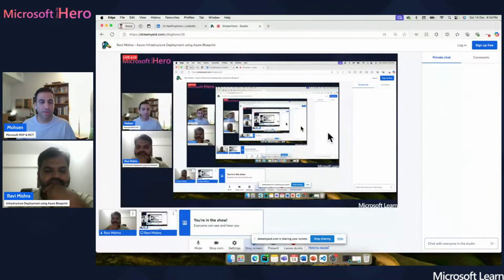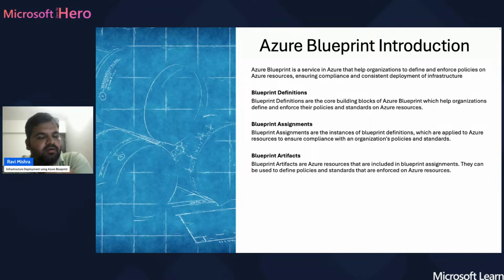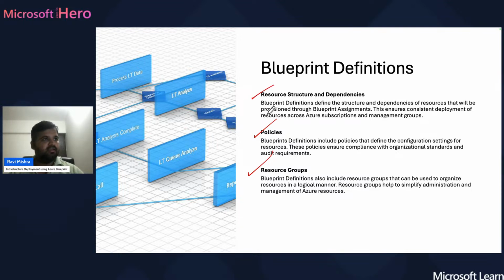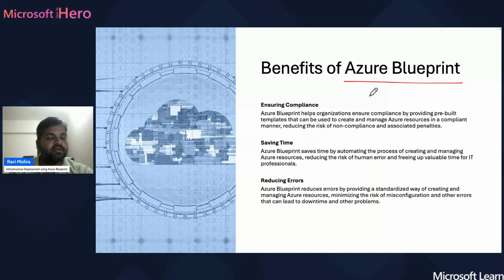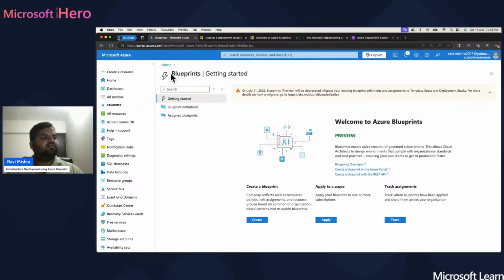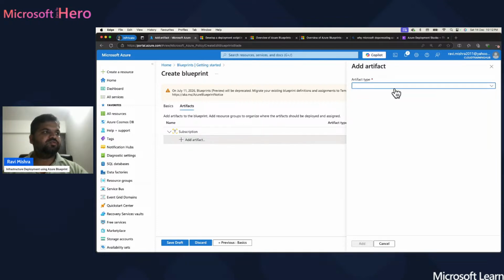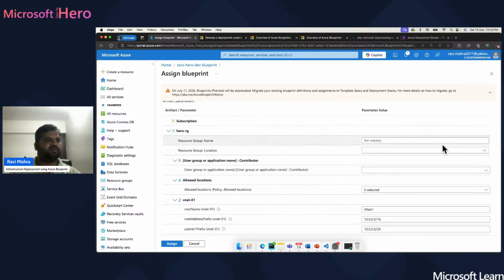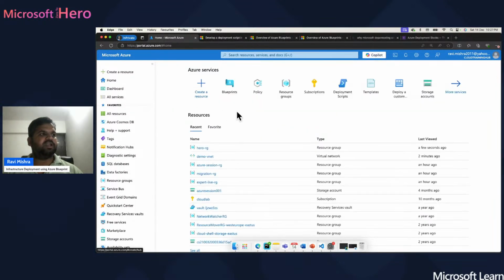Ravi Mishra - Azure Infrastructure Deployment using Azure Blueprint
Simplify and standardize your infrastructure deployments with Azure Blueprint—a powerful tool designed to help you define, implement, and maintain secure and compliant Azure environments. Whether you're setting up a single project or managing complex enterprise architectures, Azure Blueprint ensures your infrastructure aligns with best practices and governance policies from day one.

In this session, we’ll explore how to use Azure Blueprint to deploy infrastructure at scale with predefined templates and governance controls. From setting up role assignments to configuring policies and resources, you’ll gain hands-on insights into creating robust and repeatable deployments in Azure.

📌 What You’ll Learn:

The core components of Azure Blueprint: artifacts, policies, and resource groups.
How to create and manage blueprints for consistent infrastructure deployment.
Integration of Azure Blueprint with governance tools like Azure Policy and Management Groups.
Best practices for ensuring compliance and operational efficiency with Blueprint.
💡 Key Takeaways:

Understand how Azure Blueprint enables secure, scalable infrastructure deployment.
Learn step-by-step processes for creating and assigning blueprints to Azure subscriptions.
Explore real-world scenarios where Azure Blueprint simplifies enterprise architecture.
👉 Join us to unlock the potential of Azure Blueprint in streamlining your cloud deployments and achieving governance at scale.